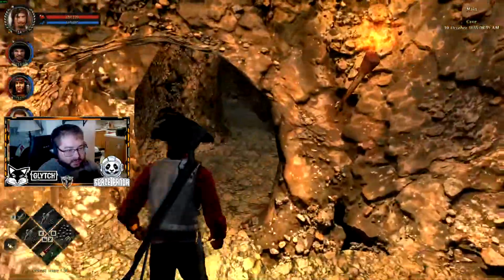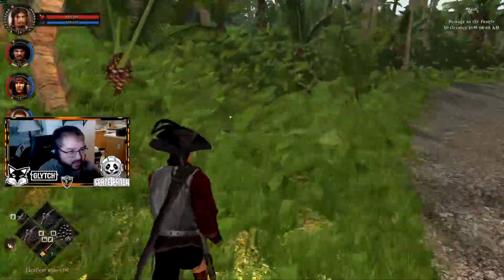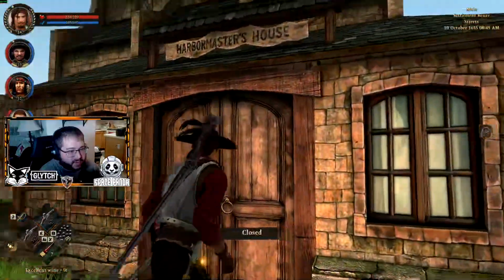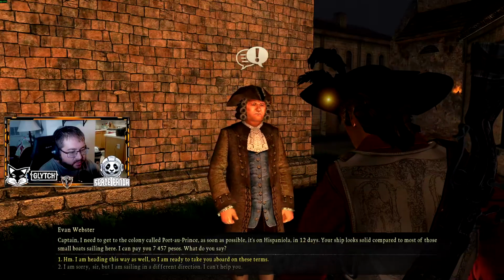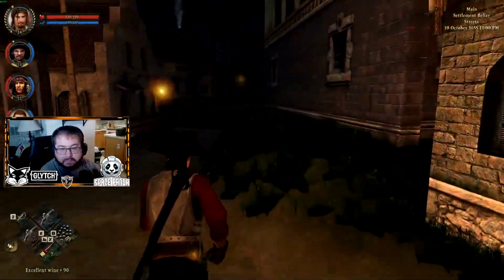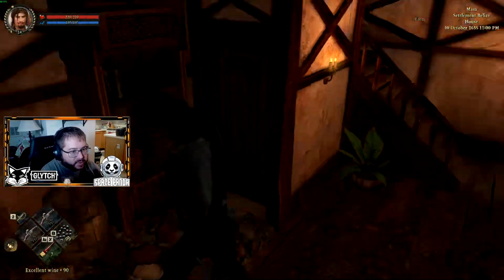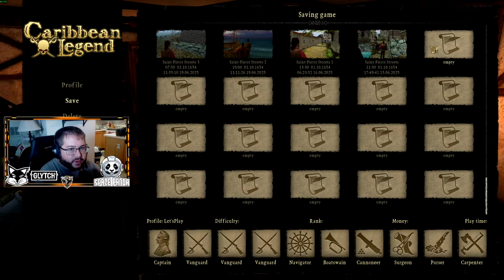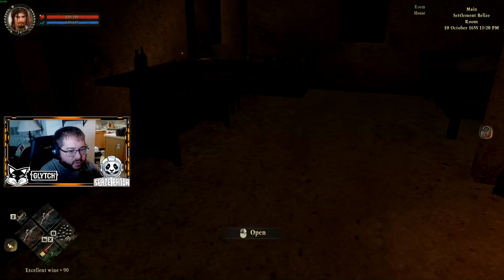Caribbean Legend Let's Play #44 - Quest Has Me Stumped!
Join me on these continuing adventures in Caribbean Legend by making sure to hit the like button and subscribe to the channel for more Let's Play videos along with First Looks at new and upcoming indie games!

An open-world RPG, set in the Golden Age of Caribbean piracy. Embark on a 200-hour-long adventure, plunder cities and ships, explore the unknown, discover treasures, forge friendships, earn bounties on your head, and charm the ladies on your path to ultimate freedom!

I am partnered with the energy drink company Glytch. I drink it just about every day to help with energy and focus while sorting mail for delivery during the week or streaming on the weekends.

I am partnered with Space Panda. I use it to get a great night's sleep or when I just really need to relax. If you have issues with a brain that just has zero chill then they could be for you! Currently only available in the USA and you must check to make sure each product is legal in your state but I HIGHLY recommend it.

Follow the Socials to keep up to date!

Chapters

00:00 Intro